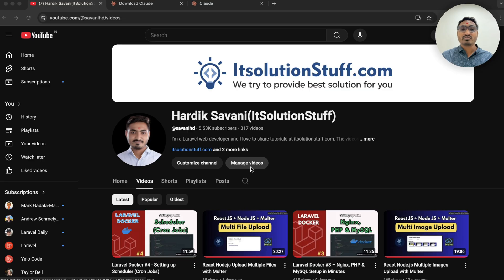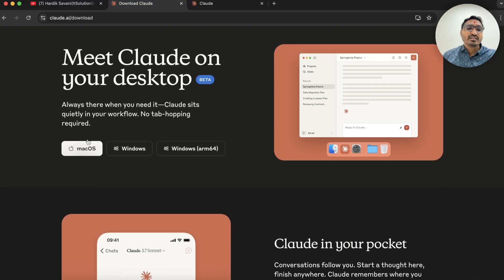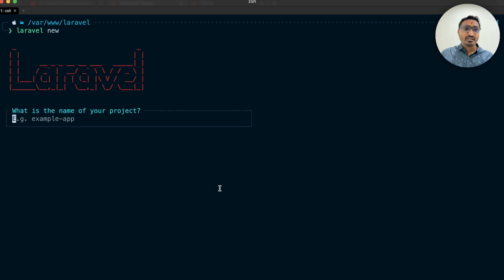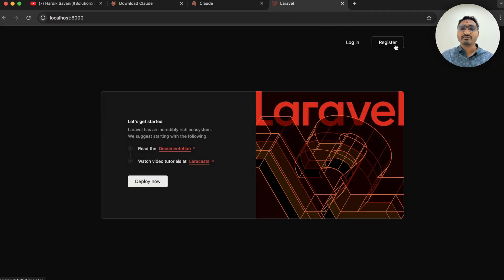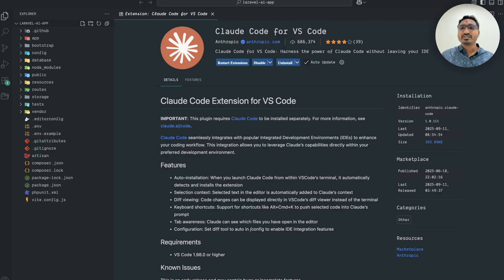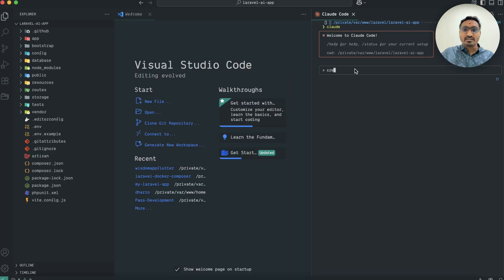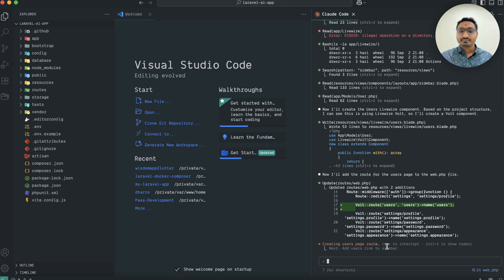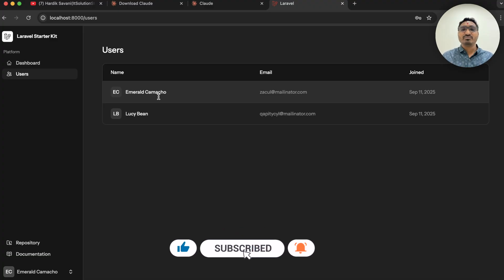Boost Your Laravel Workflow with Claude AI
In this video, discover how Claude AI can supercharge your Laravel development workflow. 🚀From generating code faster to improving productivity, Claude AI is a game-changer for developers looking to streamline their Laravel projects.
👉 What you’ll learn:
* How to use Claude AI for Laravel development 🛠️
* Generate clean code quickly and efficiently ⚡
* Save time and boost productivity with AI assistance 🤖
Whether you’re a beginner or an experienced Laravel developer, this tutorial will help you unlock the full potential of AI in your coding journey. 🌟